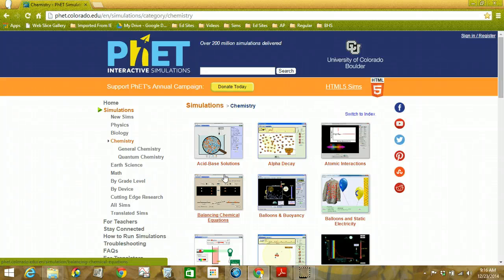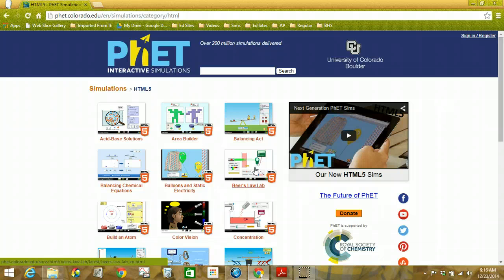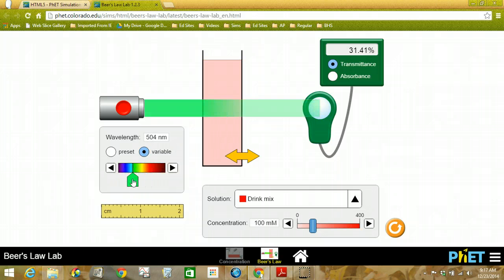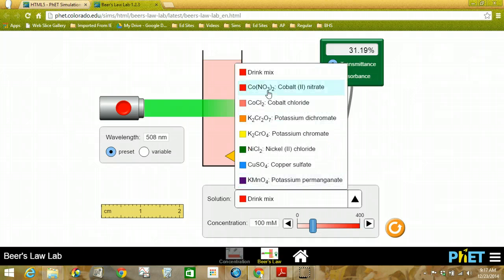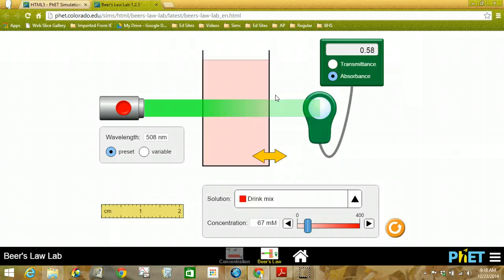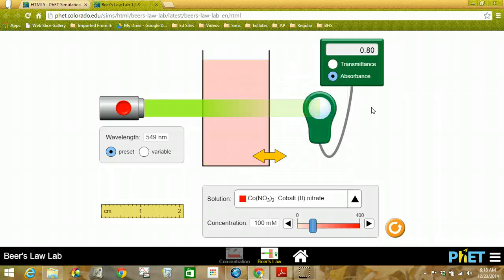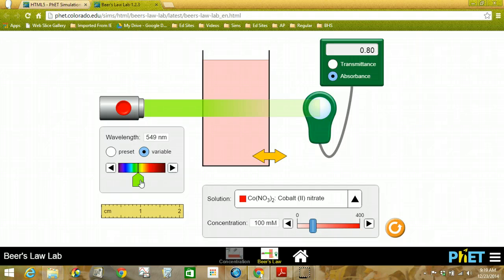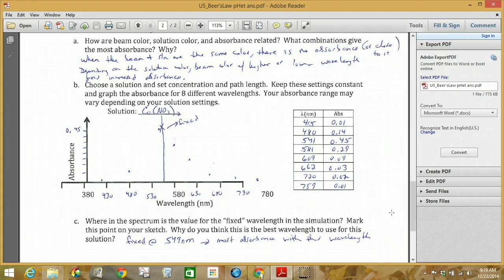U5L2 - Beer's Law simulation overview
Beer's Law simulation overview